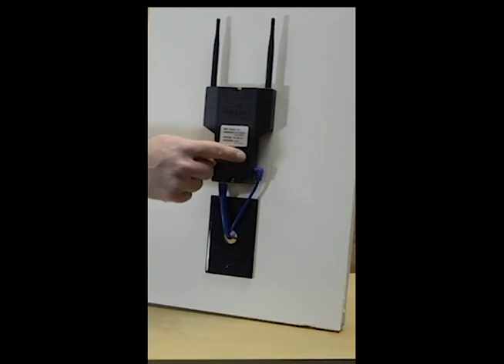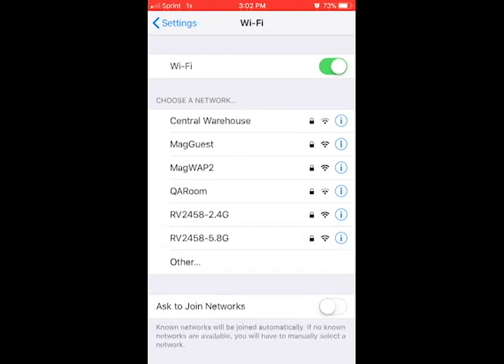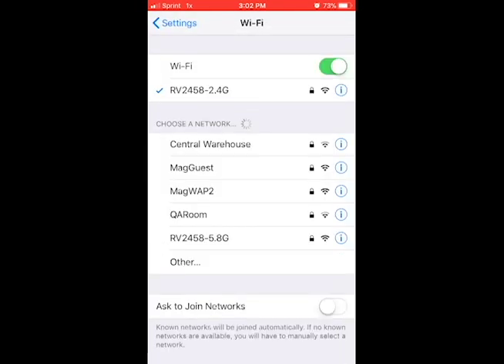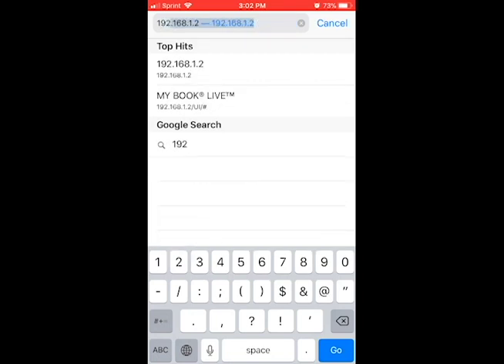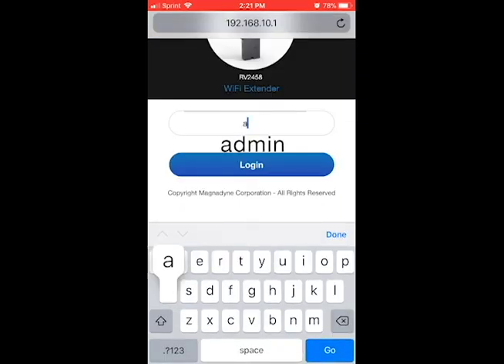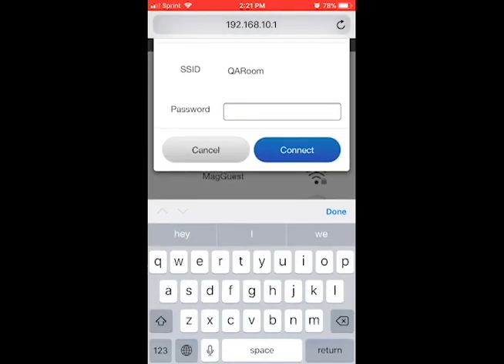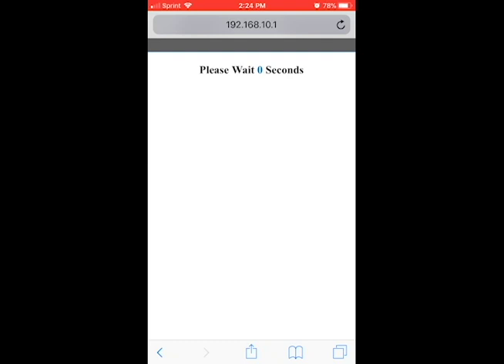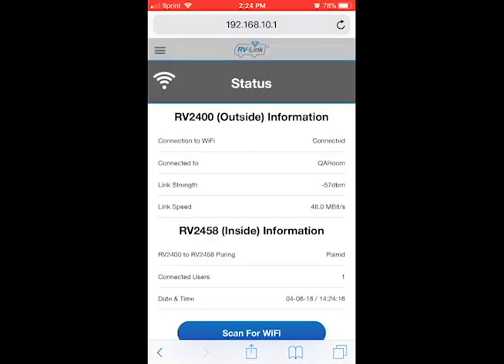WF-Con Software Setup Joining Wifi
How-to instructions on performing the initial setup of the RV Link WF-Con using a cellphone.

Video Credits
Production, Filming, and Editing - Geoffrey Bacheldor
Script and Narration - Matthew Beckman
Graphics - James Ross